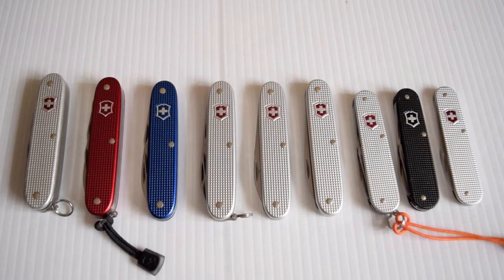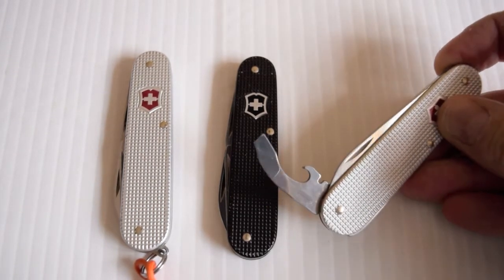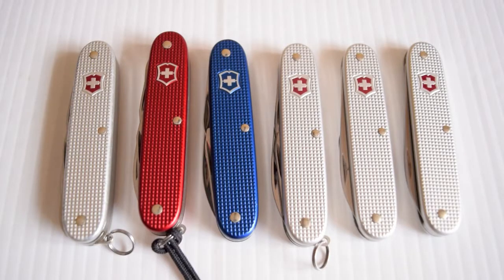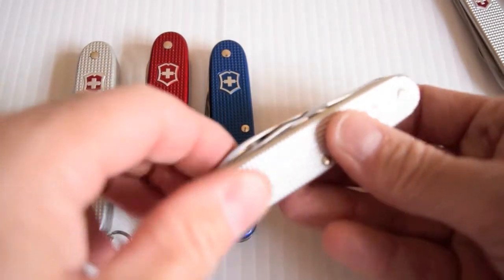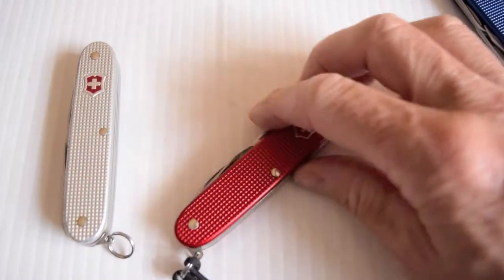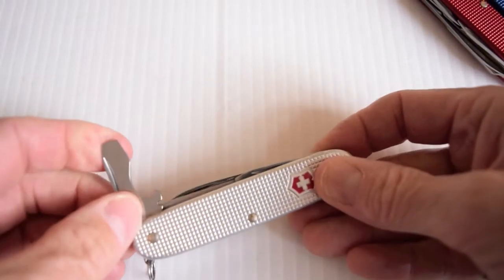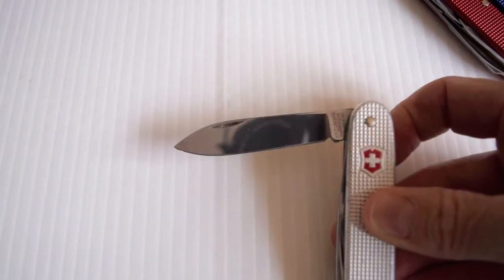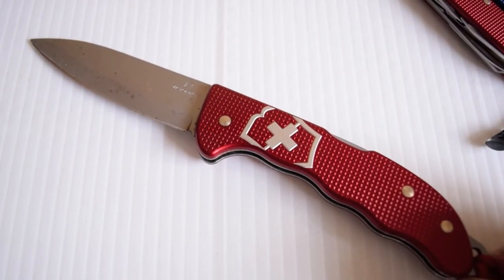VICTORINOX ALOX COLLECTION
The 93mm Victorinox Alox SAK are the coolest and the toughest!